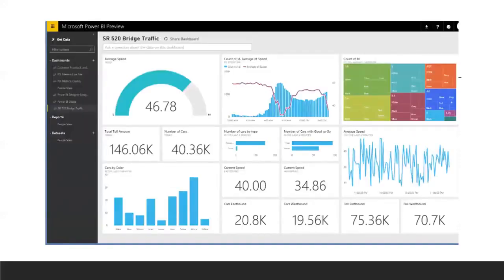Introducing Power BI | Introduction to Microsoft Power BI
The introduction
1. Artificial Intelligence to perform intelligence services
2. Collection of BI Tools
3. Visualization
4. Analysis
5. Evaluation

1. Different Sources
2. Interprets
3. Understandable Information

0:10 The Introduction
3:15 Microsoft Power BI